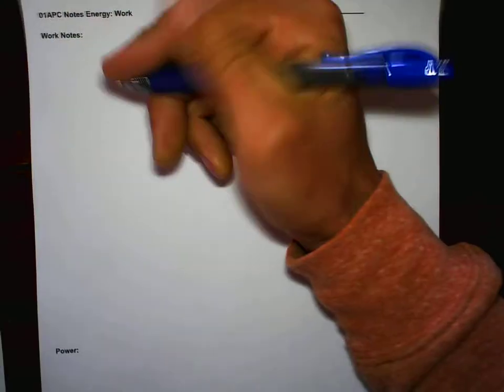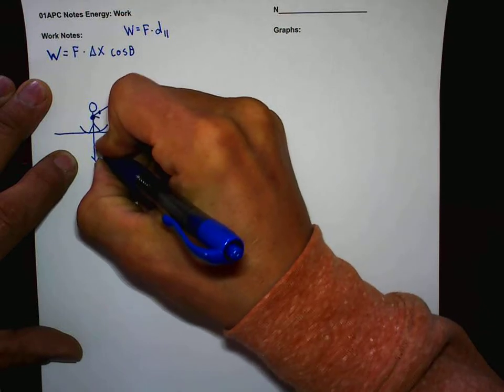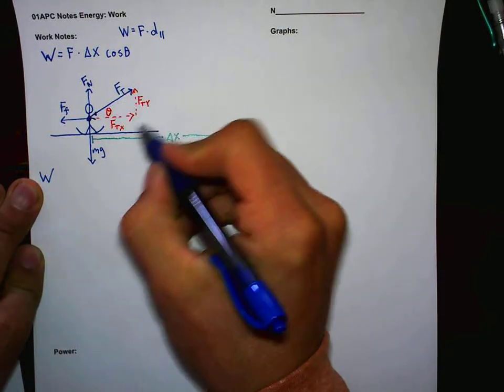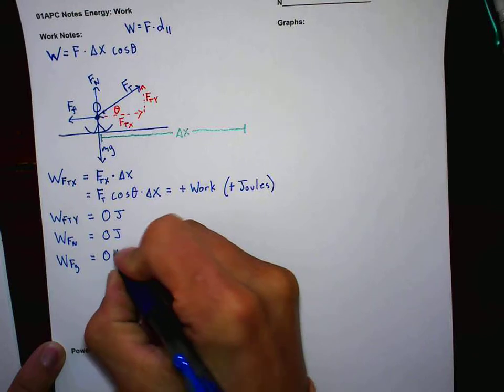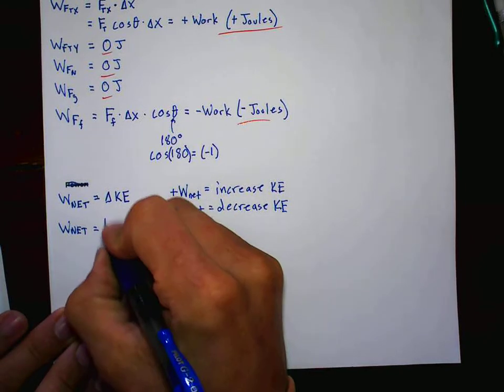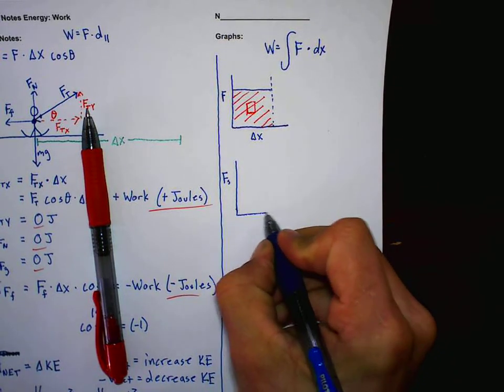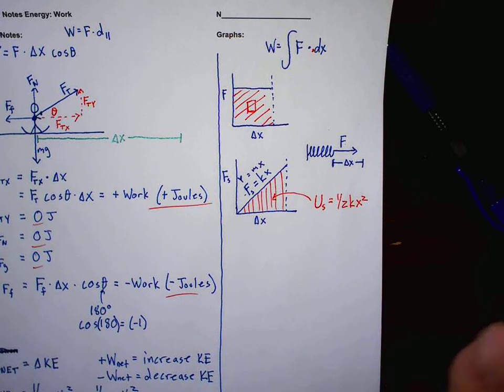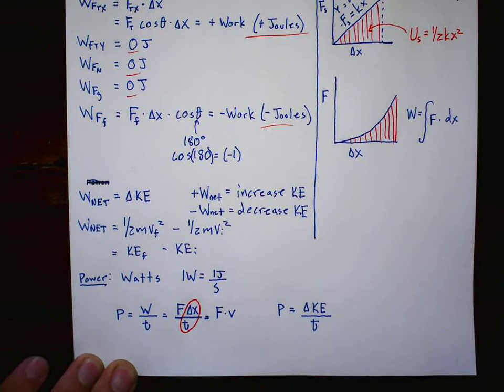01APC Notes Energy Work Intro